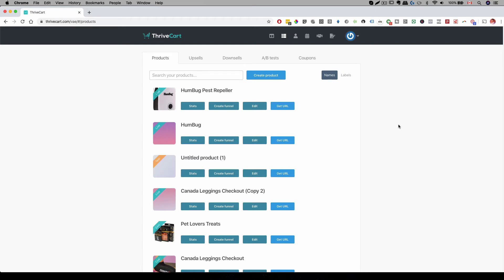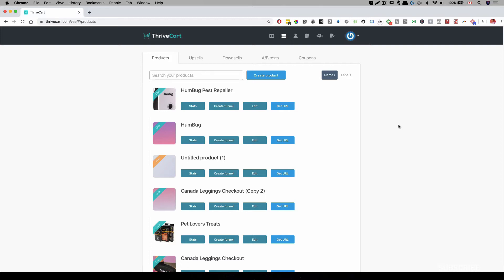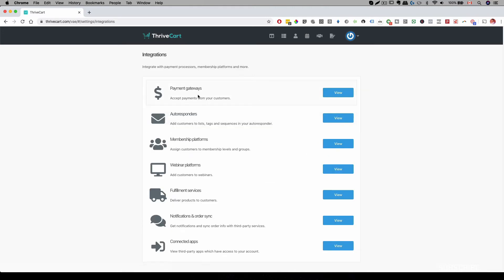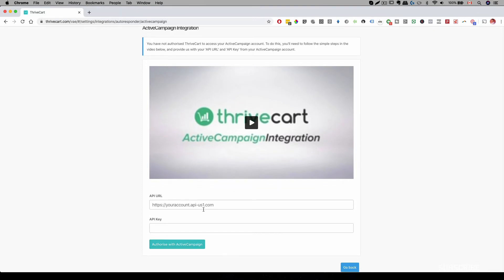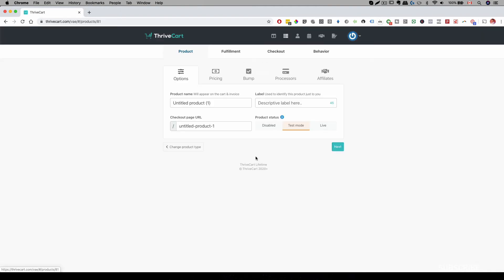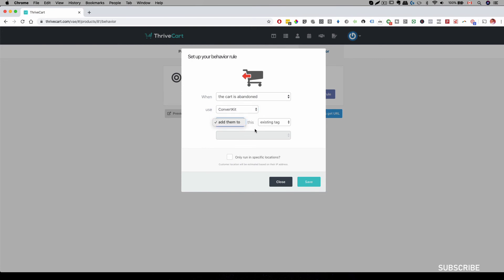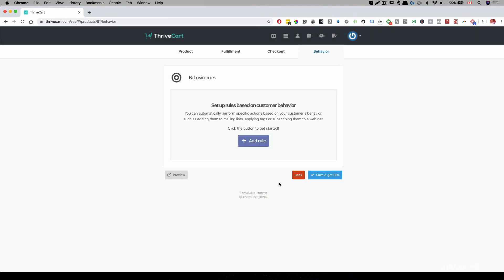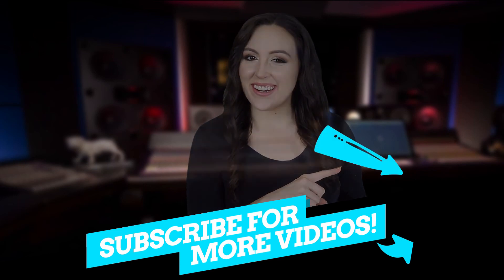ThriveCart Abandoned Cart - How To Make More Sales